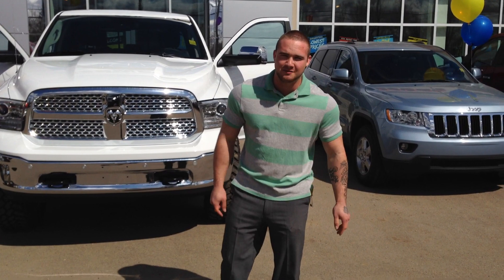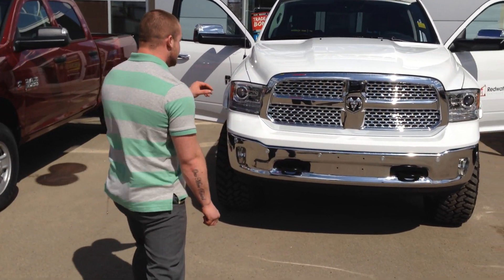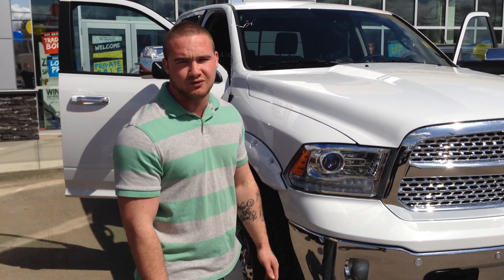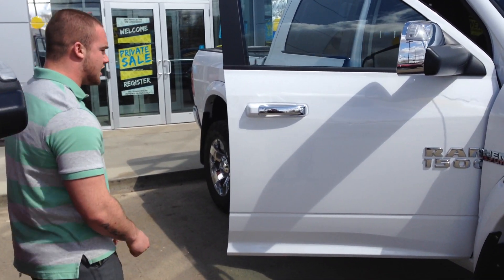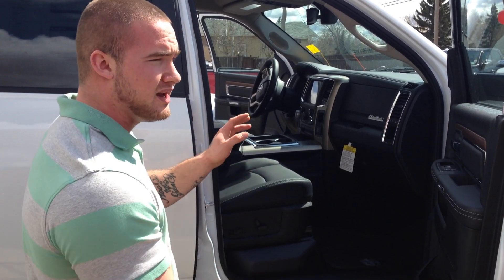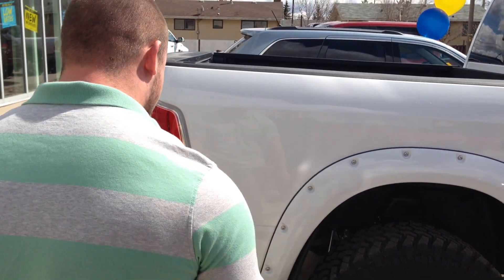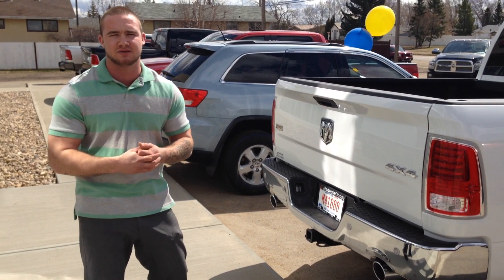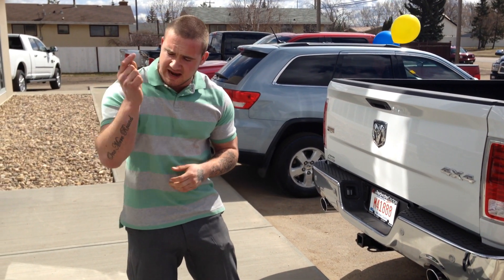Custom Lifted Rig Ready Ram 1500 Laramie Chrome Daddy | Redwater, Alberta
The weather is warming up which means the mud is flinging, and it's time to take this season by storm and get behind the wheel of a Rig Ready Ram today. Join Travis from Redwater Dodge as he takes a look at the Ram 1500 Laramie which has been customized and lifted for Albertans.

Travis calls this one the "Chrome Daddy" of Rig Ready Rams, and for good reason. The front end comes cladded in chrome, featuring a chrome grille, chrome inserts, and chrome badges.The only thing that isn't chrome on this truck are the tow hooks, so you can pull your Ford friends out without worrying about scratching them.

This Rig Ready Ram features Nitto 35-inch tires with 20-inch XD rims. It also features a 6-inch BDS lift, and to spice things up the Redwater Dodge team added a lime green shock boot.  With Redwater Dodge you also receive heavy duty rubber floor mats to keep your cabin clean. This truck is also equipped with the sleek Redwater Dodge mud flaps.

If one thing's for sure, it's that all Ram trucks are well equipped performers. Under the hood you will find a 5.7L HEMI engine that provides around 400 horsepower and 420 lb-ft of torque. It also boasts incredible fuel economy.

The headlights feature a Lexan Coating which means they will not chip or break from rocks being flung up on the highway, or from debris on the road less travelled. The dual exhaust and white bushwacker fender flares with chrome lug nuts complete the look.

Technology features include 8.4-inch touchscreen with navigation, parking sensors, Backup Camera, Bluetooth hands-free connectivity, AM/FM radio, and SiriusXM satellite radio.

Visit Redwater Dodge today to customize your Rig Ready Ram, or build it online.

Rig Ready Rams
at Redwater Dodge
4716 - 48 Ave